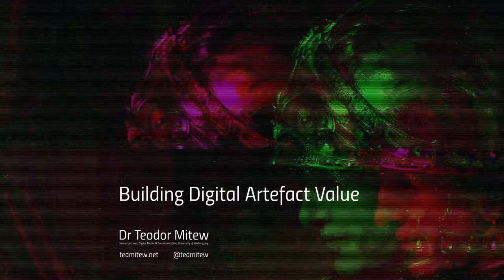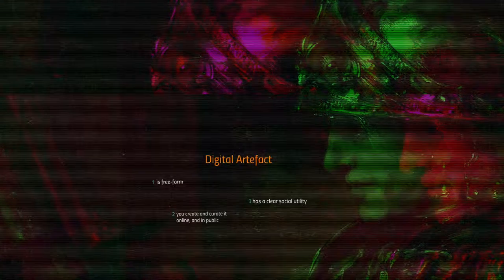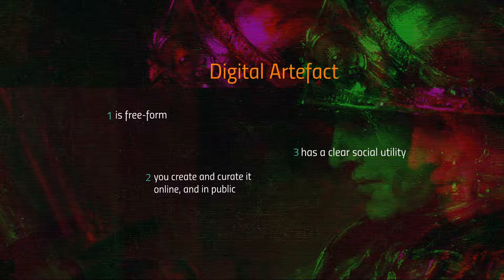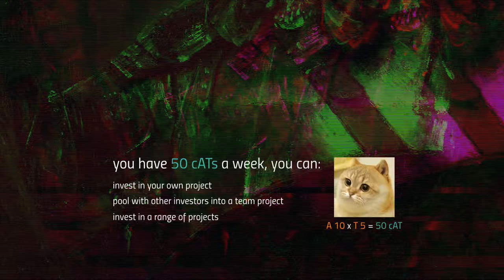Building Digital Artefact Value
A short lecture on the way you should approach building value in developing digital artefacts in Digital and
Social Media subjects at the University of Wollongong.